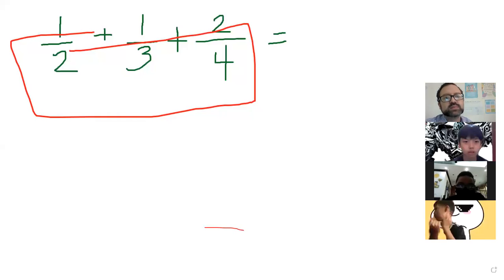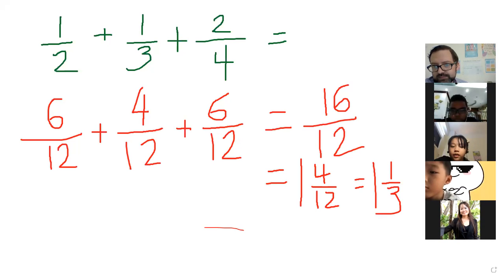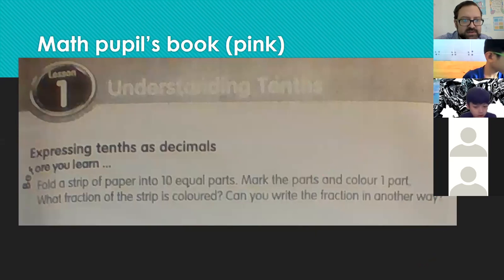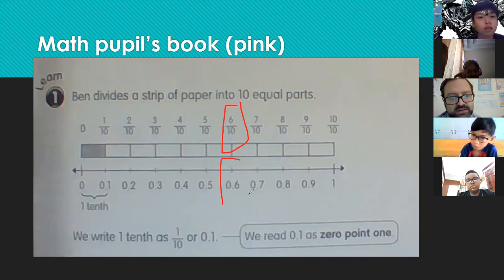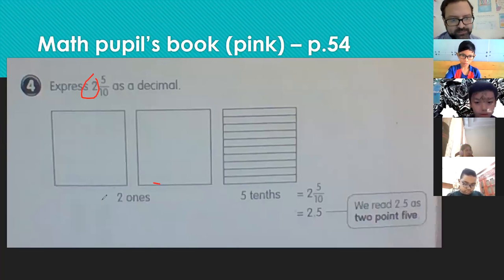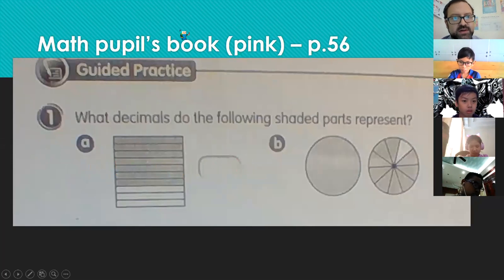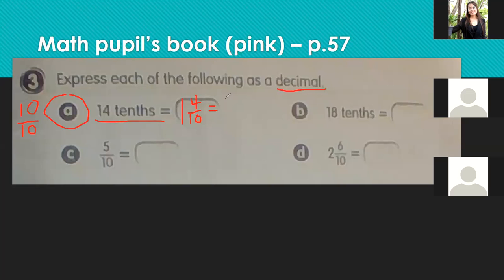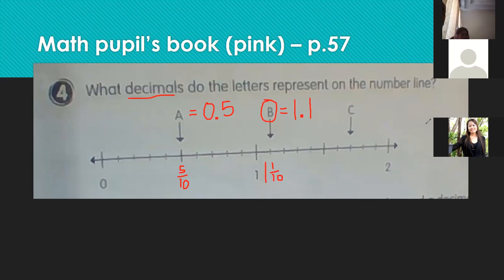Morning Class - 10/03/2021